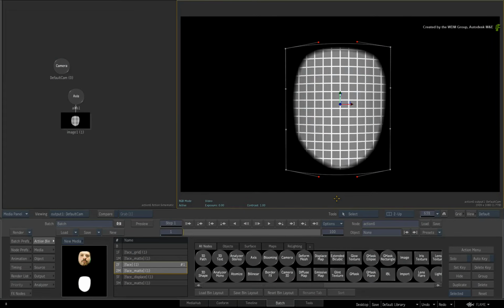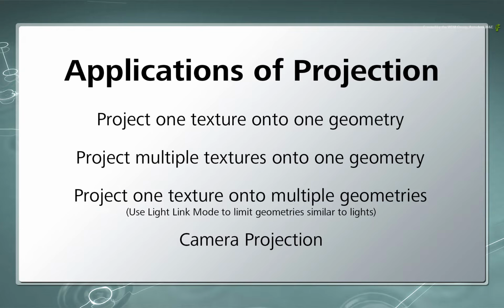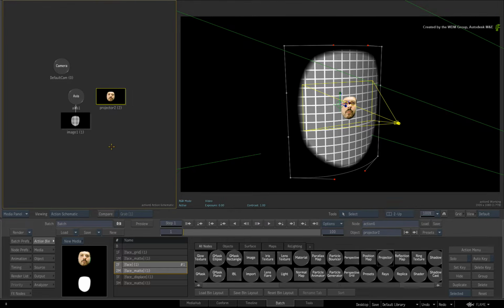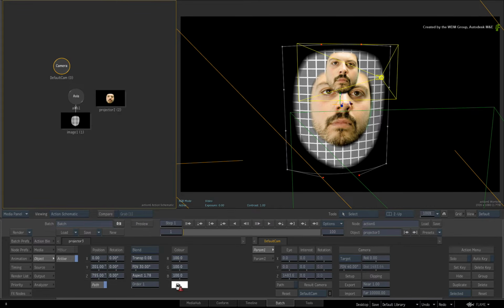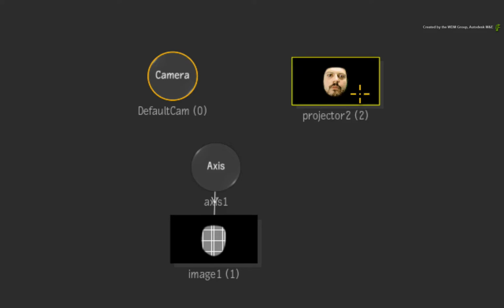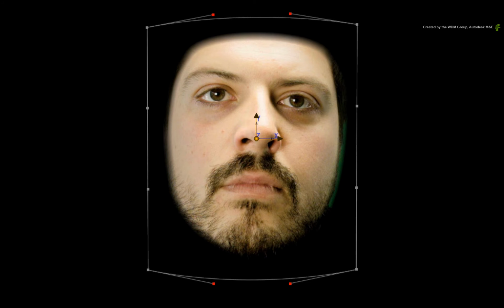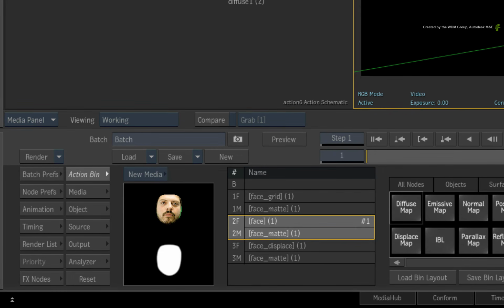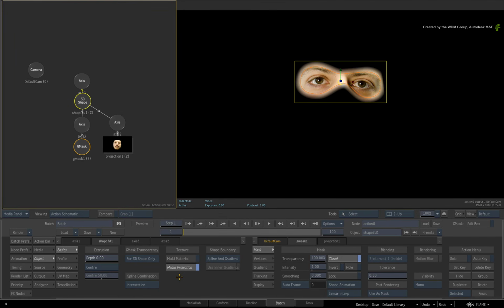Projections in Action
Level: Beginner
Recorded in: Autodesk Flame Premium 2015

In part 1 of Projection in Action, we cover the types of projections available in Action.

I am referring to the Projector node, Projected Texture Mapping and 3D Shape Projection.

This is packed with information about how they work and the differences.  One not to miss!